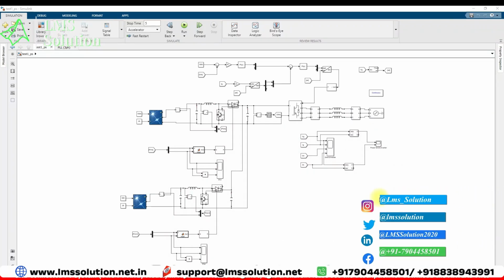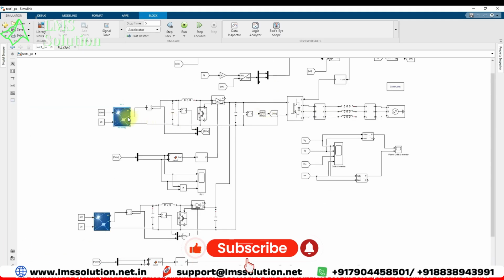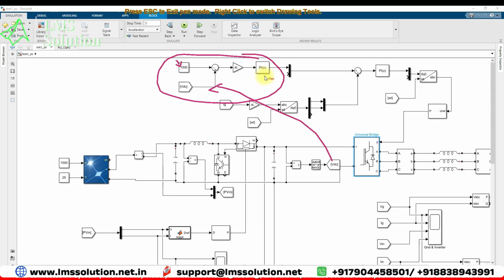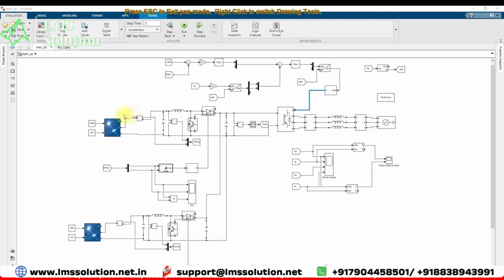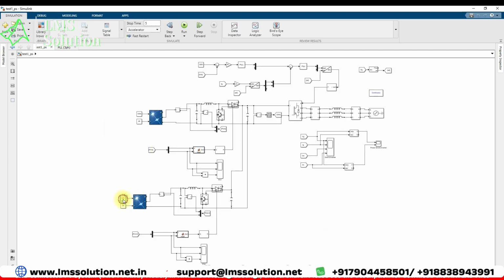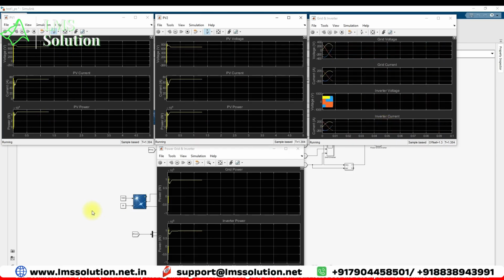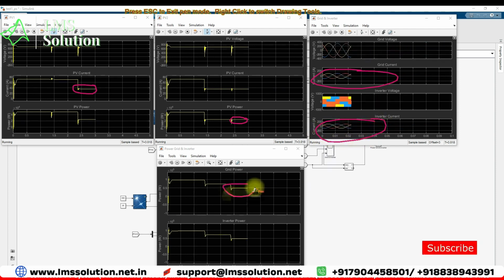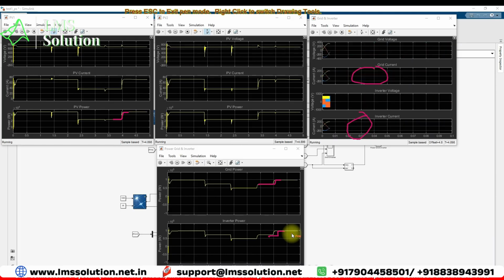MATLAB Simulation of Grid Connected PV System | Two PV Array Model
Grid-connected solar PV system with two independent PV arrays, each interfaced through its own DC–DC boost converter and connected to a common DC link.

Each PV array consists of 18 series-connected modules per string, with 8 parallel strings. The rated power of each PV array is approximately 48.97 kW, resulting in a total system capacity of nearly 98 kW. The boost converters are designed based on PV voltage, power rating, and DC-link voltage requirements, and are controlled using the Perturb and Observe (P&O) MPPT algorithm to ensure maximum power extraction under varying irradiance conditions.

A grid-side voltage source inverter (VSI) is used to inject the extracted solar power into the utility grid. The inverter employs a DC-link voltage control loop and d-q current control strategy, where:

The DC-link voltage controller generates the reference d-axis current

The q-axis current reference is set to zero, ensuring unity power factor operation

The system performance is evaluated for different irradiance levels applied independently to each PV array, and results are analyzed in terms of:

PV voltage, current, and power

DC-link voltage regulation

Inverter current and grid current

Power injected into the grid

🔷 Model Specifications
☀️ Solar PV Arrays

Number of PV Arrays: 2

Module Power Rating: 340 W

Open-Circuit Voltage (Voc): 46.91 V

Voltage at MPP (Vmp): 38.17 V

Short-Circuit Current (Isc): 9.41 A

Current at MPP (Imp): 8.91 A

Series Modules per String: 18

Parallel Strings per Array: 8

Power per PV Array: ≈ 48.97 kW

Total PV Power: ≈ 97.94 kW

🔁 DC–DC Boost Converters

Converter Type: Boost Converter

One Converter per PV Array

Control Algorithm: P&O MPPT

Switching Frequency: Designed as per system rating

DC-Link Voltage: ≈ 1000 V

🔌 Grid-Side Inverter

Inverter Type: Three-Phase Voltage Source Inverter

Control Strategy:

DC-link voltage control

d-q axis current control

Reactive Power Reference: Iq = 0 (Unity Power Factor)

Grid Voltage: 400 V (L-L), 50 Hz

Filter: Grid-side Inductor

📐 Measurements

PV voltage, current, and power (both arrays)

DC-link voltage

Inverter voltage and current

Grid voltage, current, and power

🖥️ Simulation Platform

Software: MATLAB/Simulink

Toolbox Used:

Simscape Electrical

Power Systems

PowerGUI

🔷 Key Points

Grid-connected solar PV system MATLAB model

Two PV arrays with independent MPPT control

P&O MPPT algorithm implementation

DC-link voltage regulation at 1000 V

d-q axis inverter current control

Unity power factor grid operation

Power sharing under unequal irradiance

Sinusoidal grid current injection

Nearly 100 kW solar PV system simulation

project eee
matlab projects
phd projects